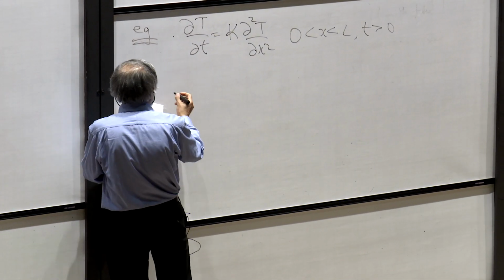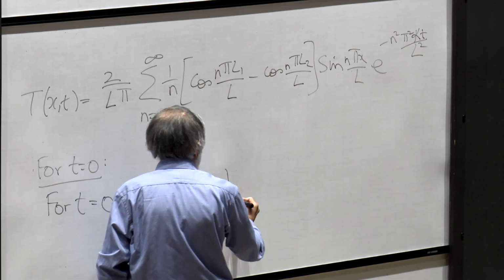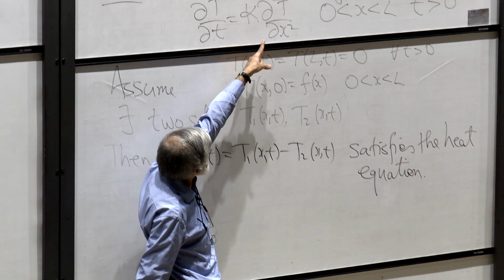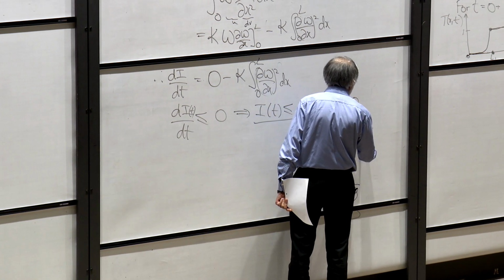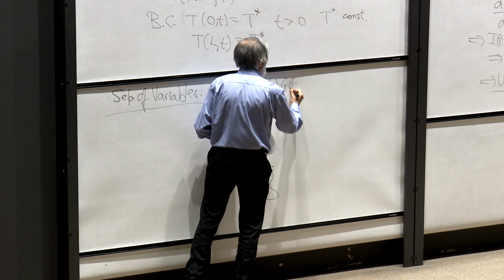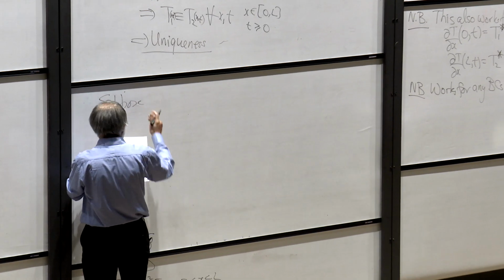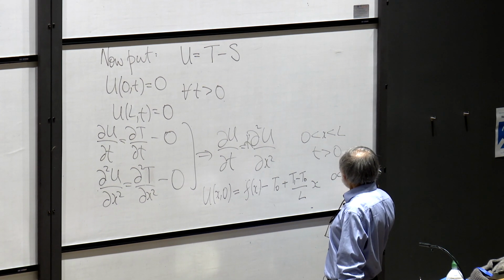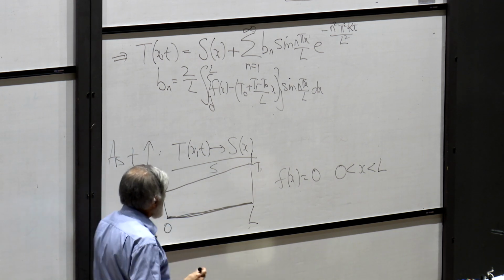The Heat Equation: Lecture 3 - Oxford Mathematics 1st Year Student Lecture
The heat equation, also known as the diffusion equation, is central to many areas in applied mathematics. In this series of four lectures - this is the third - forming part of the first year undergraduate mathematics course, 'Fourier Series and PDEs', the heat equation is derived and the boundary value problem is solved using the method of separation of variables.

Students are then shown how they can use the theory of Fourier series, taught in the preceding lectures, to solve the initial value problem. The behaviour of the solutions is discussed mathematically and in the context of physical applications.

You can watch many other student lectures via our main Student Lectures playlist (also check out specific student lectures playlists):